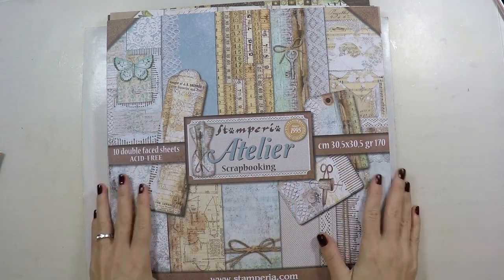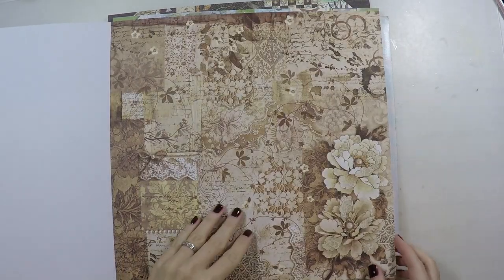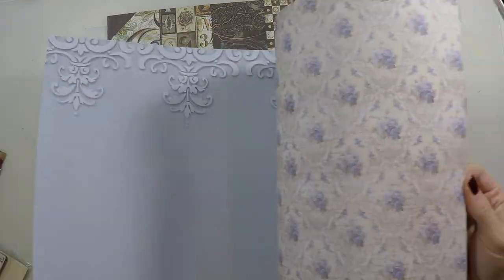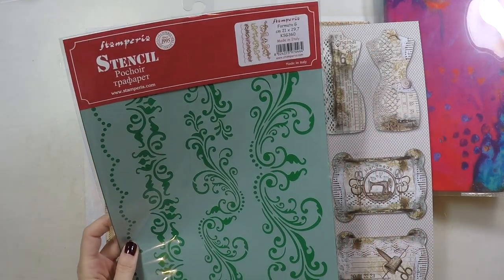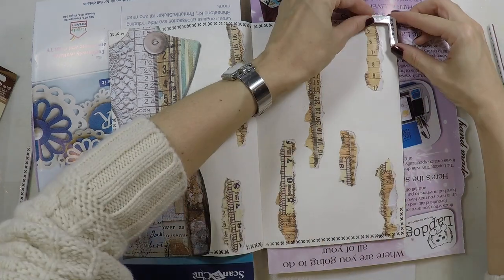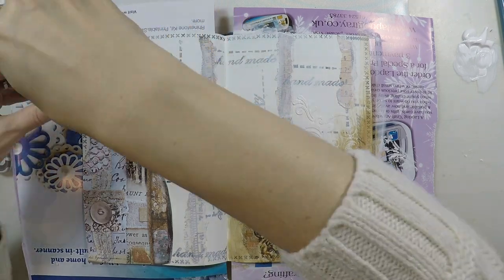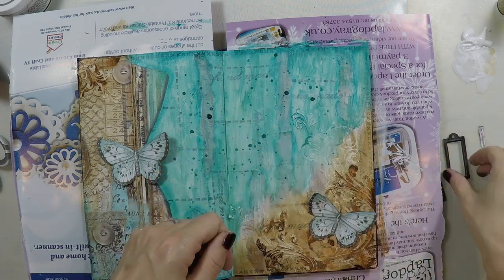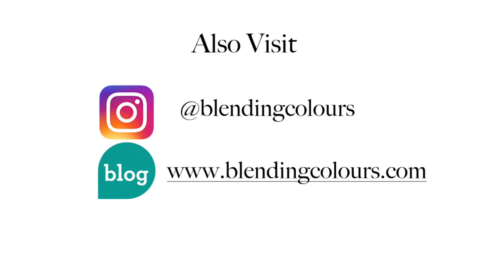Mixed Media Art Journal with Stamperia NEW Collection!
Step by step mixed media art journal tutorial with Stamperia's new products.

• Stamperia Store WTKCC96 - Stamperia - Cling Stamps - 4 x 18 cm - Hand made - Stamperia (Stamps - Stamps)

• Stamperia Store DC28M - Stamperia - Glue - Mix Media Glue 150 ml - Stamperia (Mixed Media - Special Glues)

• Stamperia Store K3P28M - Super Covering Primer 150 ml - Stamperia (Mixed Media - Primer)

• Stamperia Store KR68 - Flat Brush no. 24 - Stamperia (Craft tools - Brushes)

• Stamperia Store KAQ030 - Stamperia - Colors - Aquacolor 60 ml - Iridescent Turquoise - Stamperia (Paint colours - Aquacolor)

• Stamperia Store KAQ035 - Stamperia - Colors - Aquacolor 60 ml - Iridescent Bronze - Stamperia (Paint colours - Aquacolor)